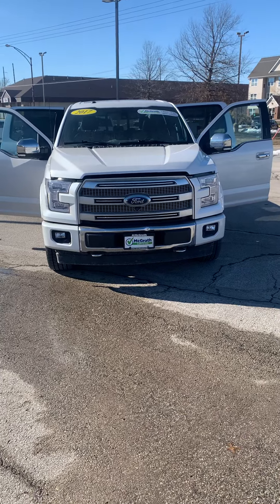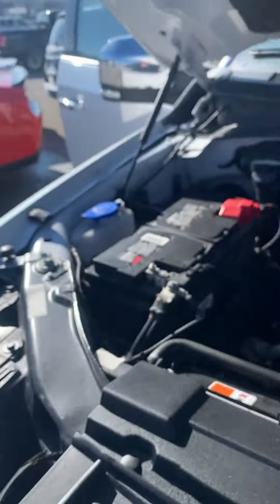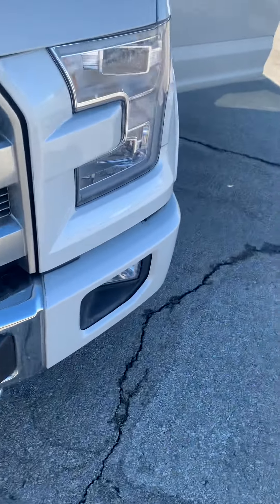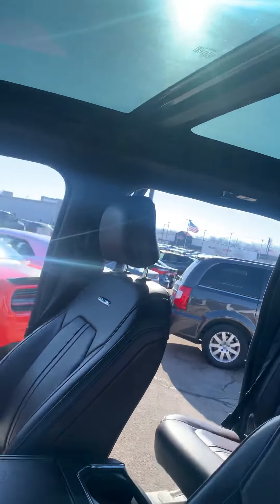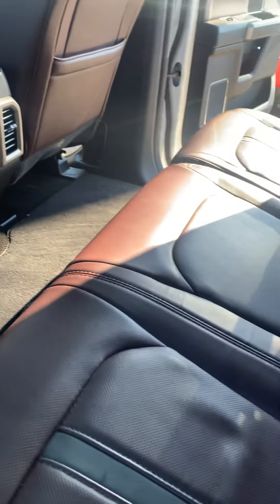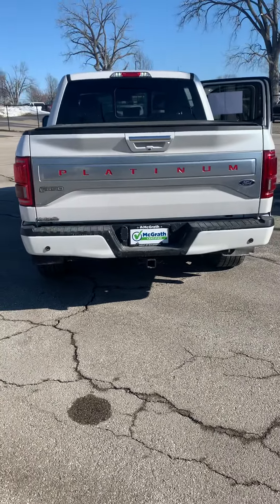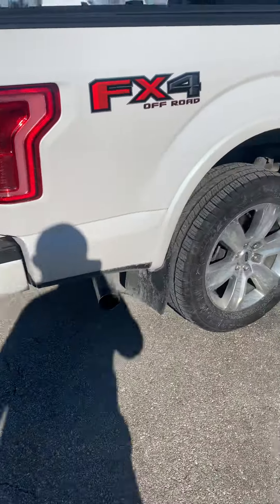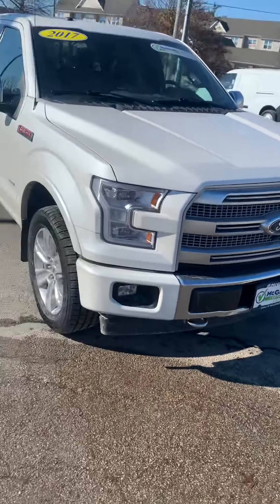2017 Ford F-150 Platinum